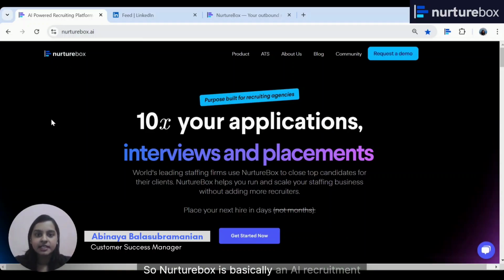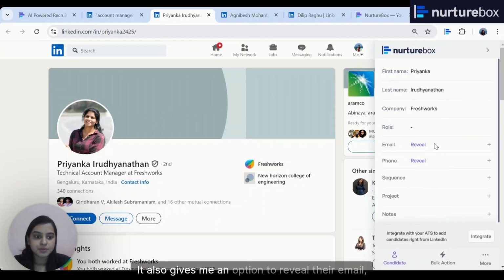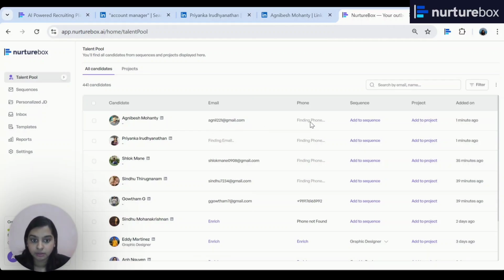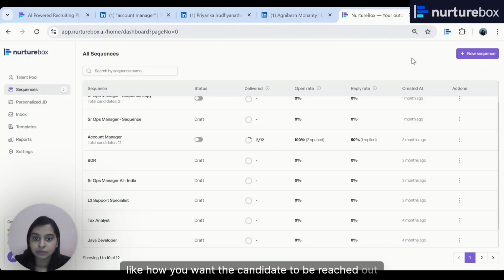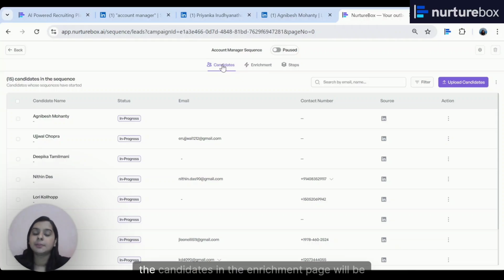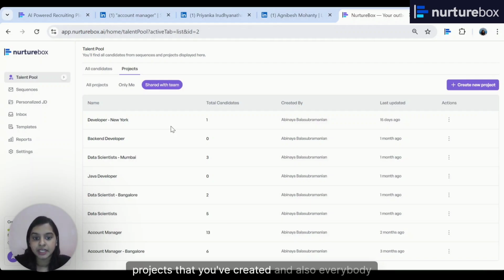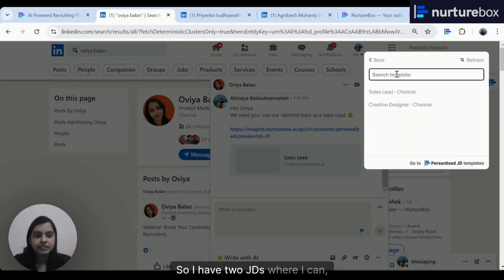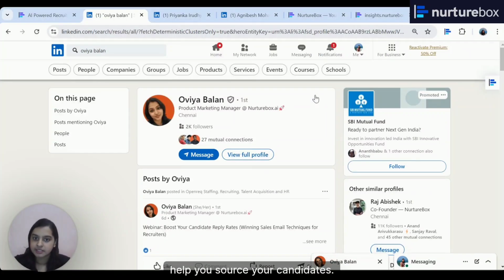Nurturebox Demo on Normal LinkedIn Account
Discover the power of Nurturebox, the AI-driven recruitment software designed to automate outreach, streamline candidate sourcing, and foster relationships.
See how Nurturebox helps recruiters effortlessly close roles and enhance their hiring process.
Watch our demo to experience the future of recruitment!